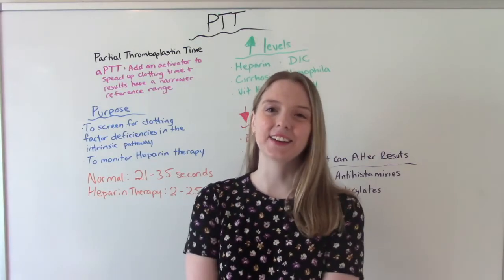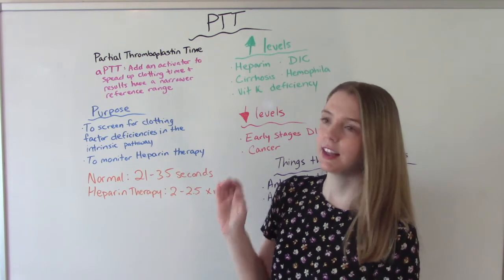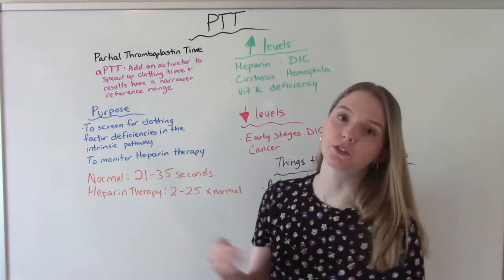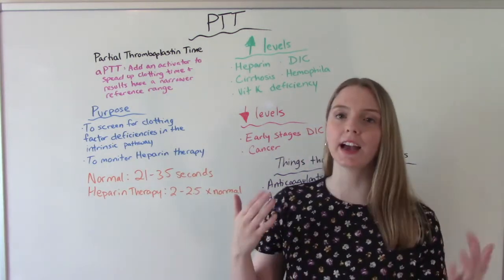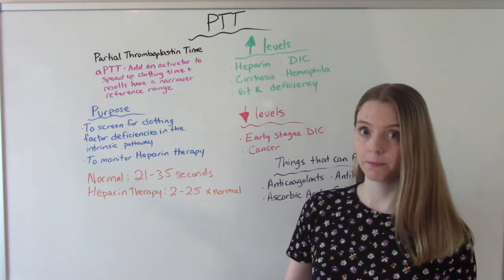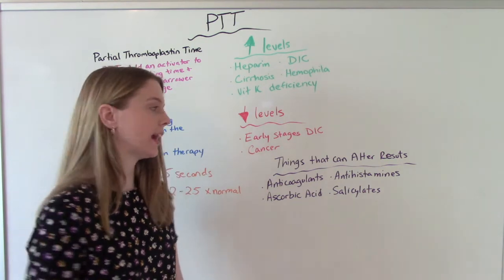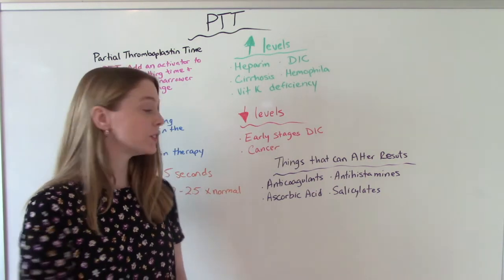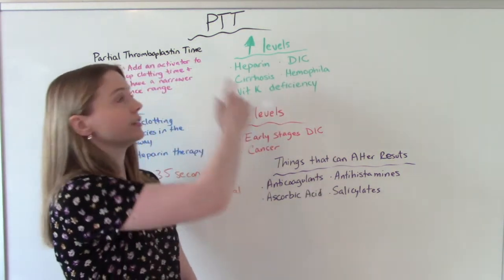aPTT | LAB VALUE REVIEW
In this video I discuss the aPTT lab test, why it is done and what could the increased and decreased levels mean.